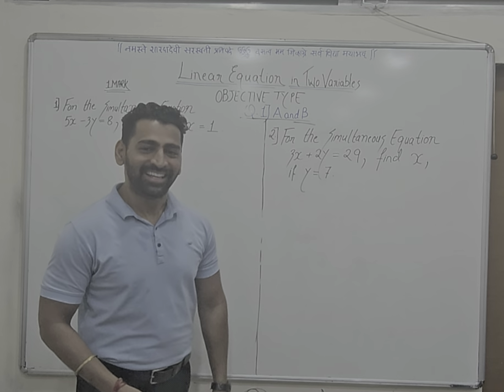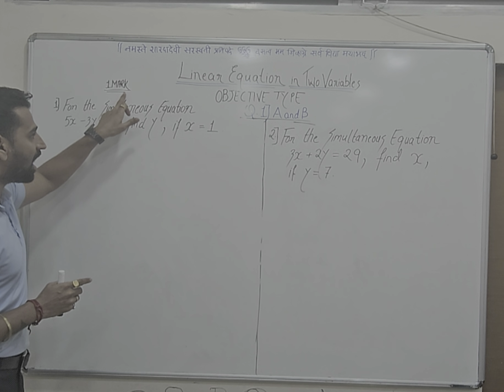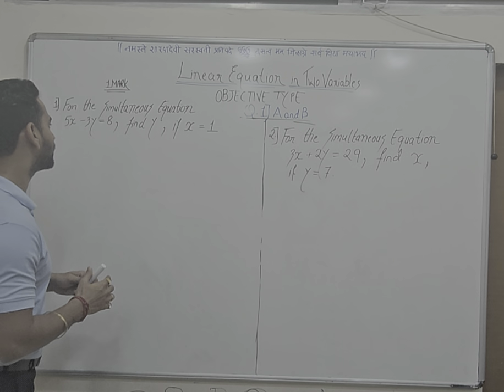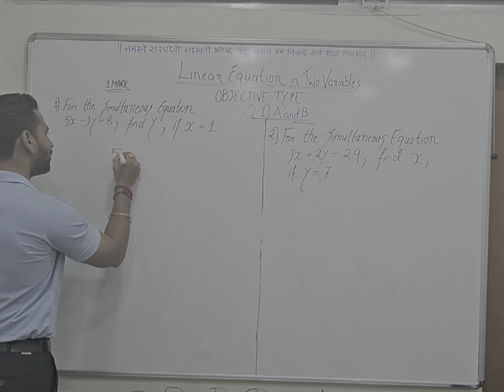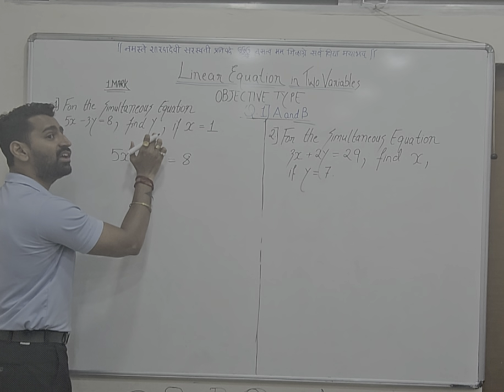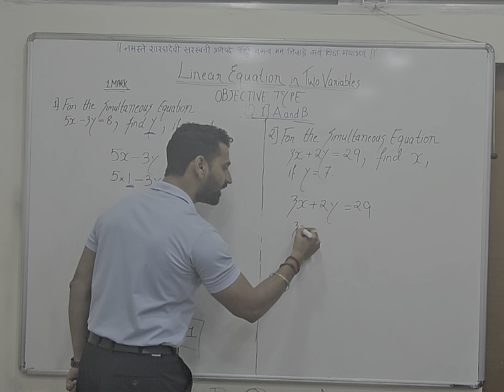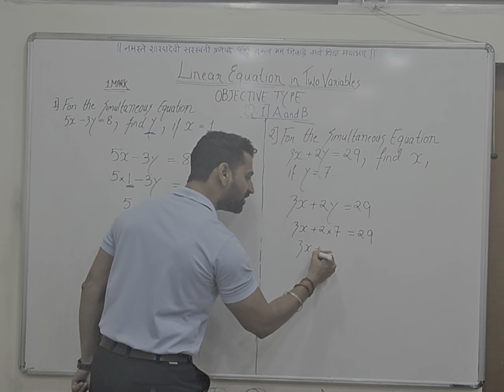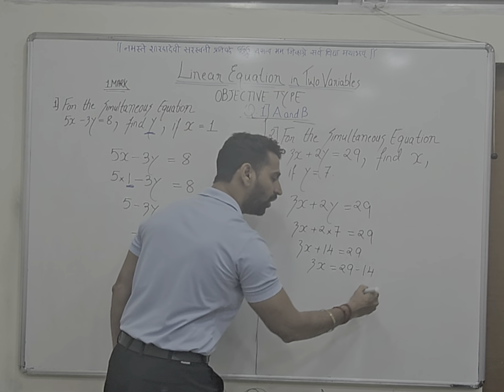Finding Value of one Variable when another Variable is Given | SSC Algebra_LINEAR EQUATION | Video 1